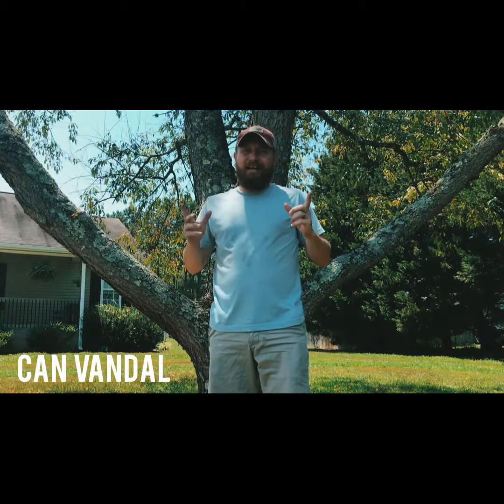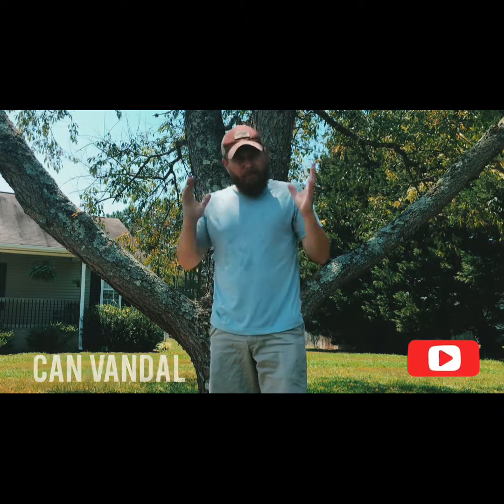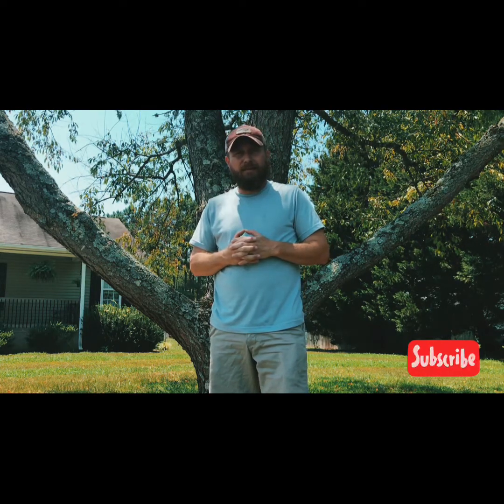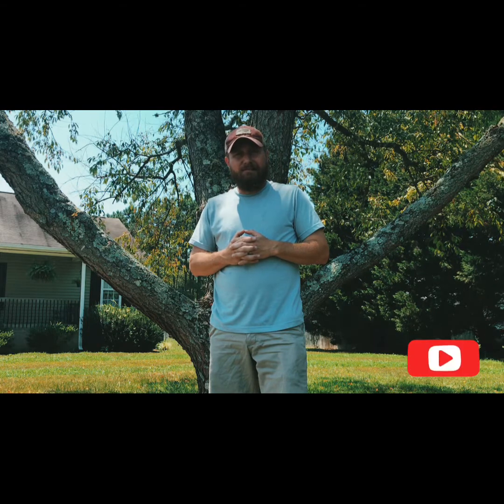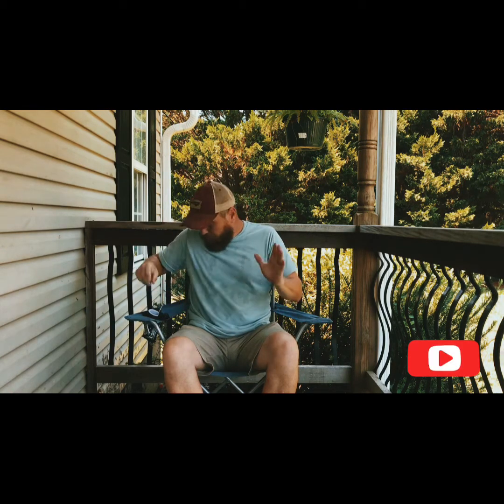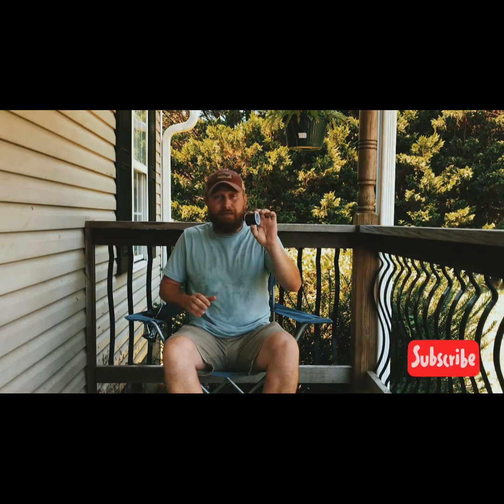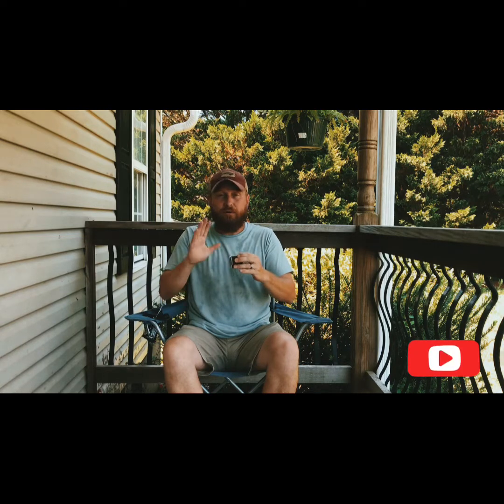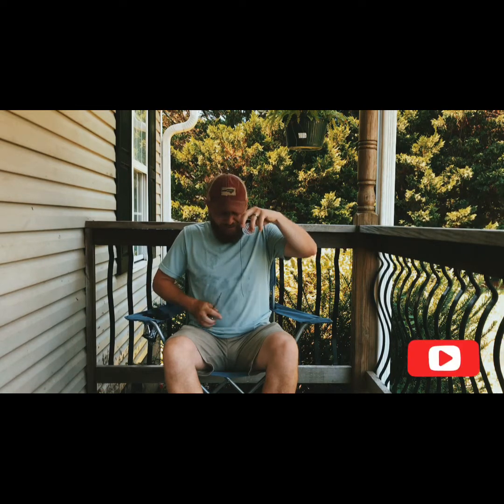Best slingshot band jig EVER!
slingshot bandjig catapult STOP! Before you buy that band jig check out this video! Best slingshot jig I have ever used! Cheap$!

Musician: @iksonmusic